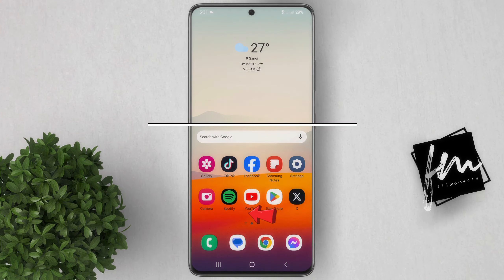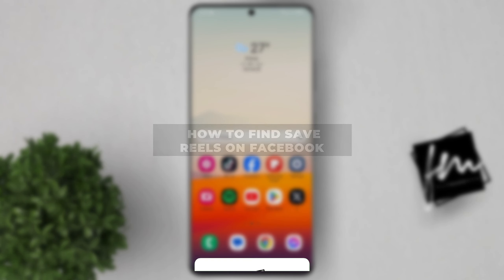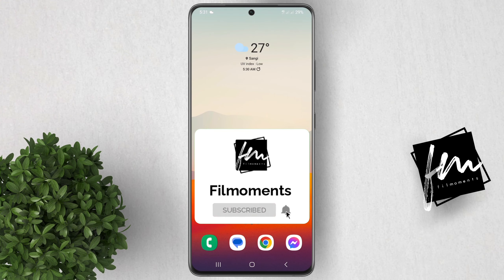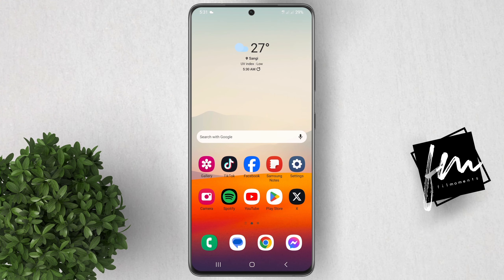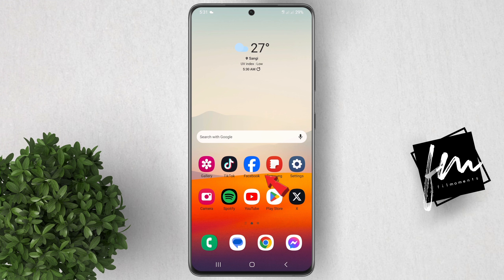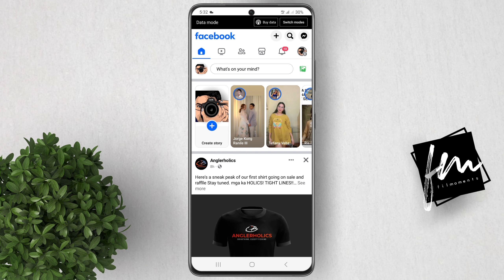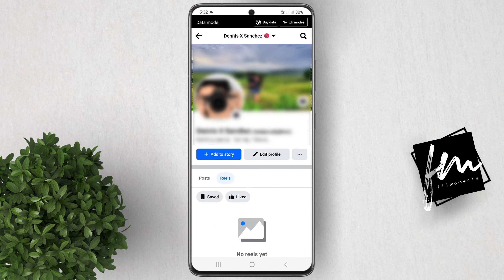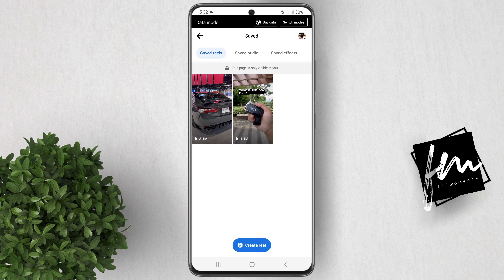How to Find Saved Reels on Facebook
Looking for a way to find all the reels you've saved on Facebook? In this video, we show you how to do it in under a minute! It's really easy, and once you know how, you'll be able to find all your favorite reels whenever you want.